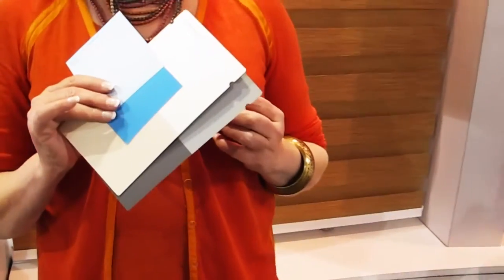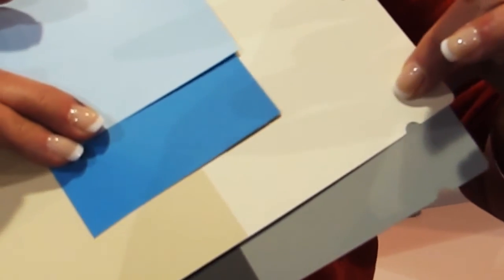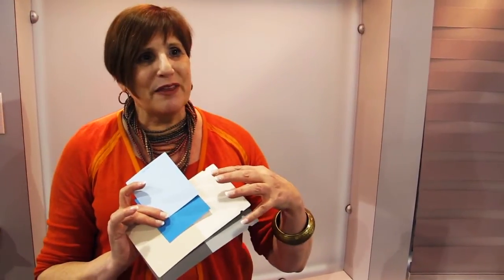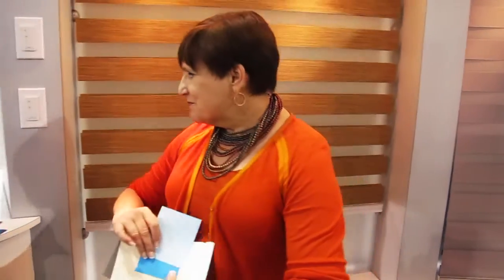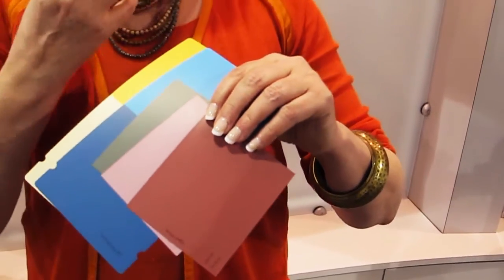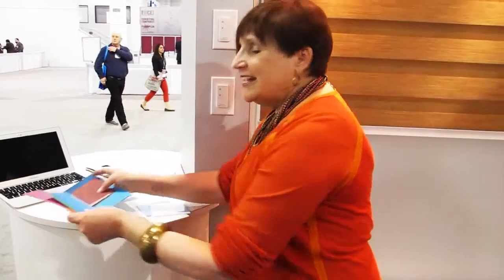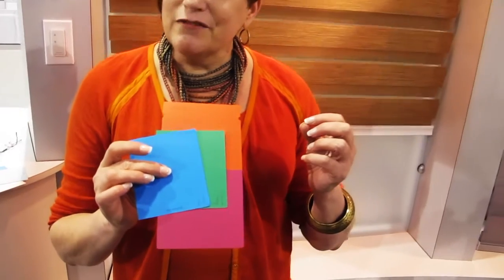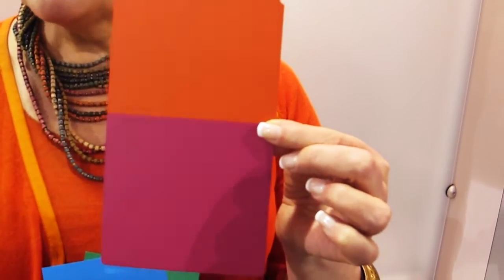How to Use Latest Home Color Trends for Window Treatments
Kate Smith, President and Chief Color Expert at Sensational Color, shares the top three color trends for home emerging this year.

Utilize these three inspired color palettes in window treatments, paint, and home décor to keep your living space fresh and up-to-date.

3 Blind Mice offers a wide variety of window treatments in an array of colors. Select shades in line with this year’s color trends to fill your home with fresh inspiration.

To schedule your FREE in-home consultation with one of our window treatment experts, contact 3 Blind Mice Window Coverings